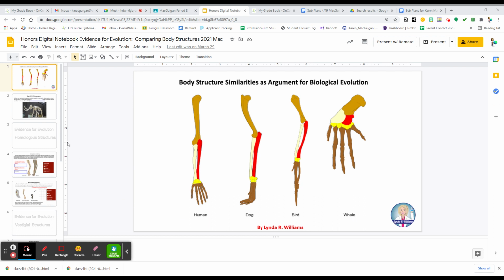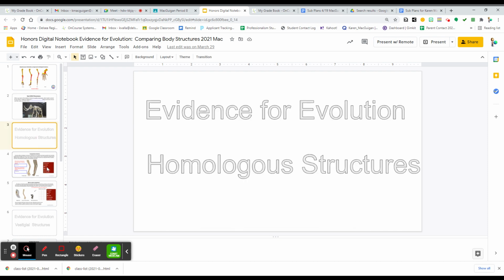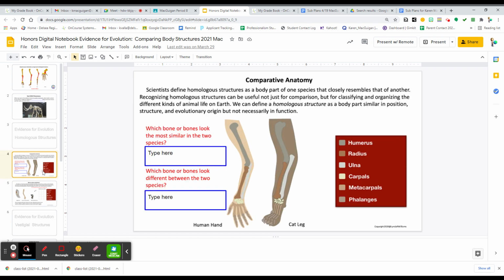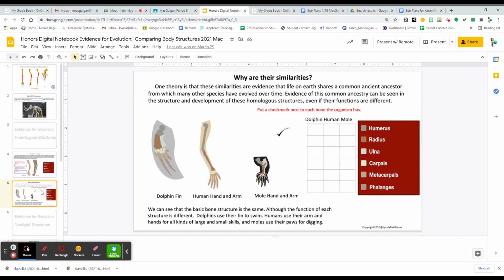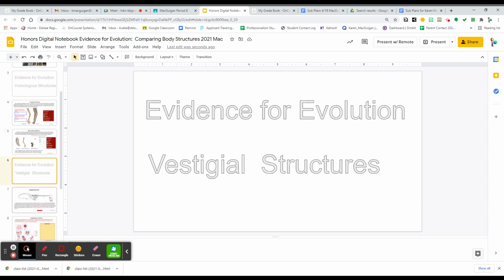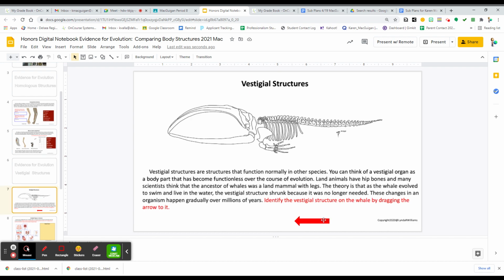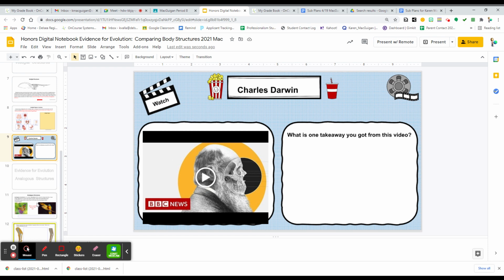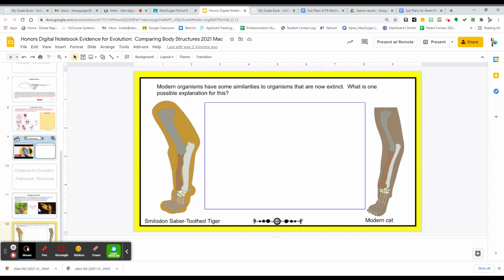Honors Science Directional Video for Comparing Body Structures Digital NB